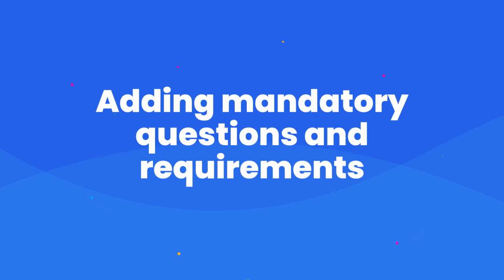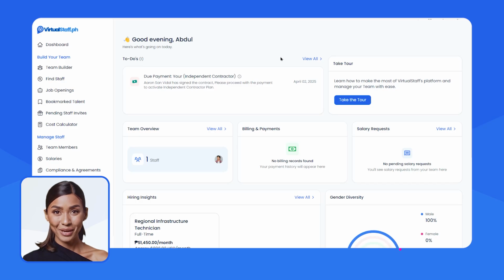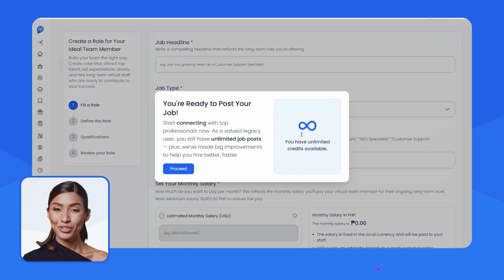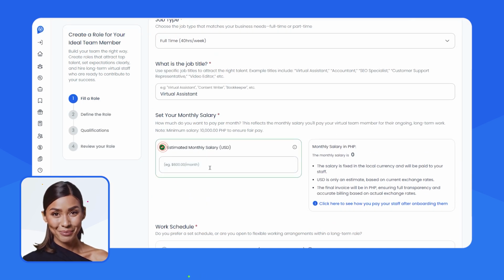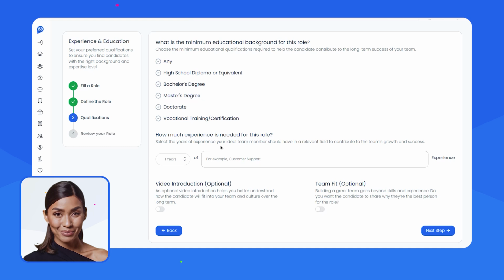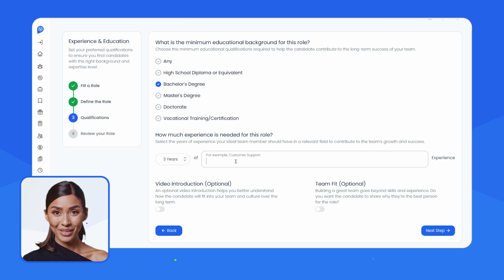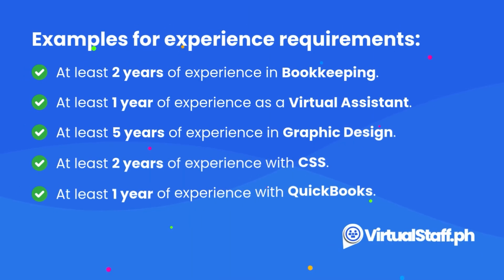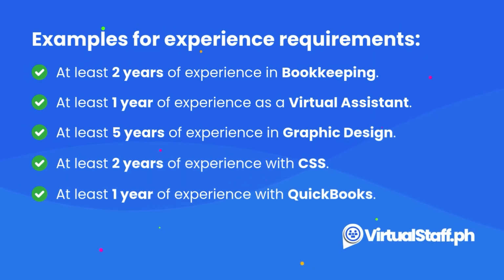How to Add Questions and Additional Requirements to Job Posts on VirtualStaff.ph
Learn how to enhance your job posts by adding questions, setting applicant qualifications, and requesting additional information such as cover letters or video recordings.

This guide walks you through the step-by-step process to help you filter and attract the most suitable candidates for your roles. Get tips on setting balanced and realistic requirements to avoid missing out on great hires.